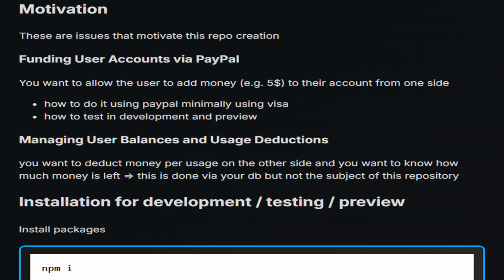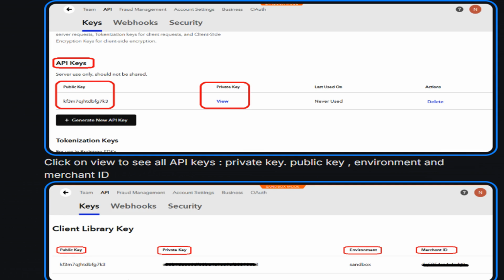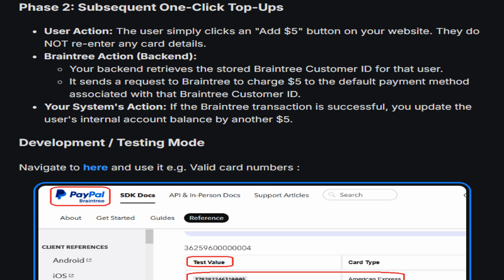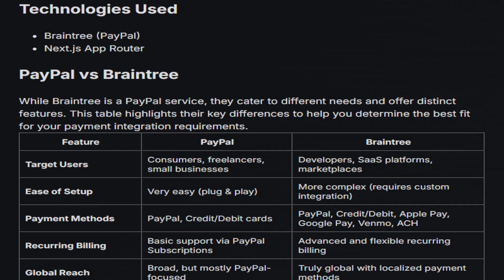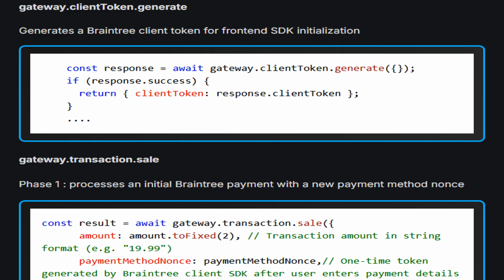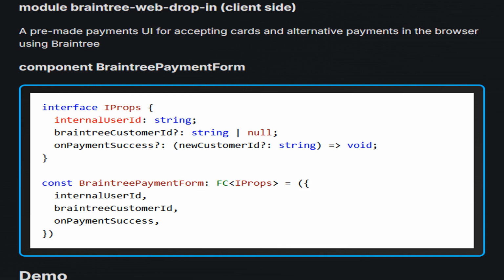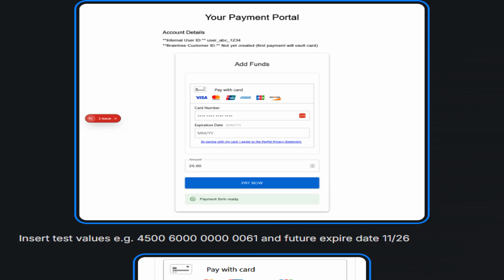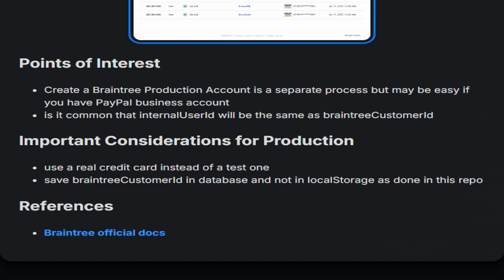One-Click Payment Guide with PayPal and Braintree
Discover the ultimate guide to integrating PayPal and Braintree for seamless payment solutions! This video covers project motivations, installation steps for both development and testing, and hands-on demos of transaction flows including one-click top-ups. Dive into detailed discussions of code structure, user account management, and best practices for production-grade integration. Perfect for developers eager to implement robust, secure payment systems in their apps.

Chapters:
00:00 Project Description
00:18 Motivation
00:49 Installation for development / testing / preview
01:28 Usage
02:26 Technologies Used
02:34 PayPal vs Braintree
03:05 Design
03:15 Code Structure
04:47 Demo
06:00 Points of Interest
06:07 Important Considerations for Production
06:17 References